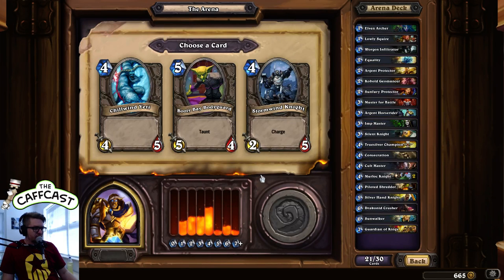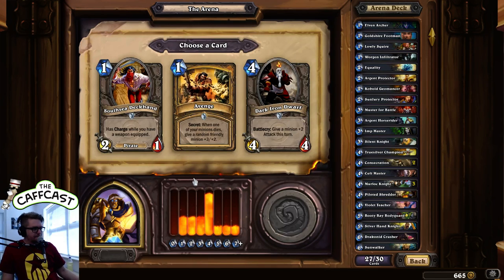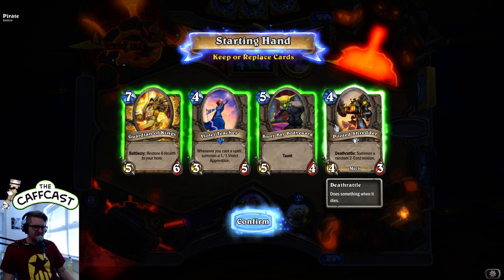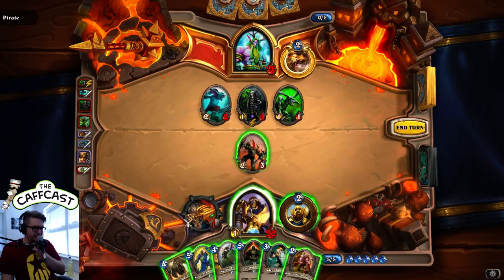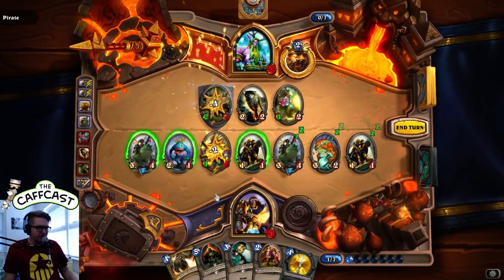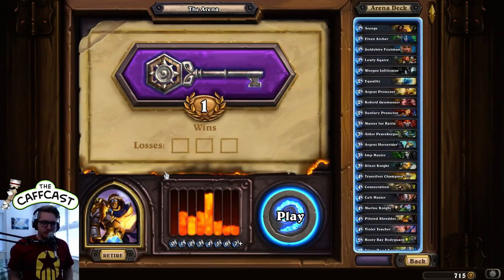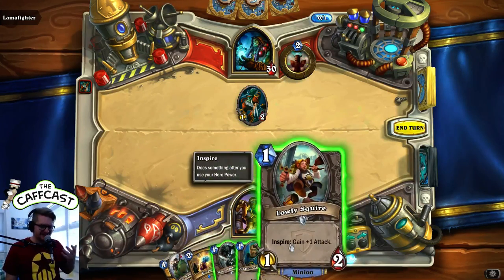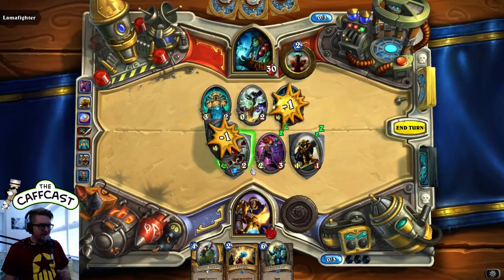The CaffCast 25,000 Subscriber Celebration Livestream! Hearthstone Arena #2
If you missed it, don't worry. The CaffCast 25,000 Subscriber Celebration Livestream is here to stay forever! Make sure you use the playlist to catch the whole thing. And thank you everyone for helping me reach this amazing milestone, you da real MVP.

Thanks very much for watching!
Interested in a YouTube partnership with Disney? Check out Maker Gen!